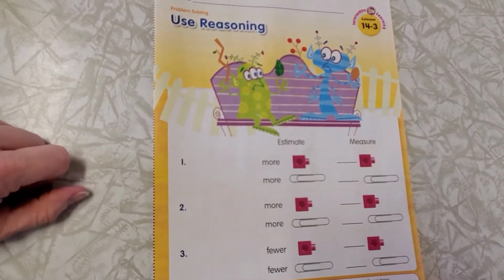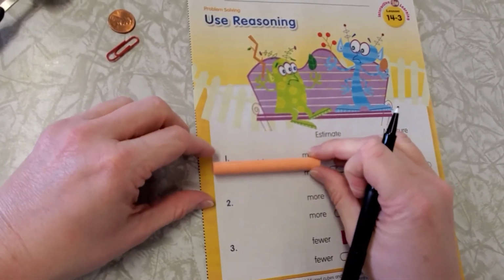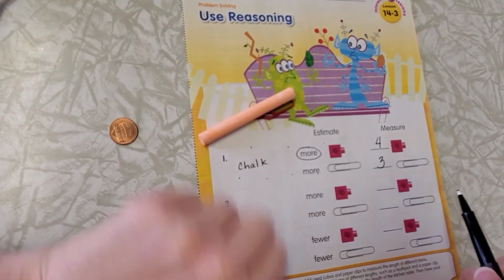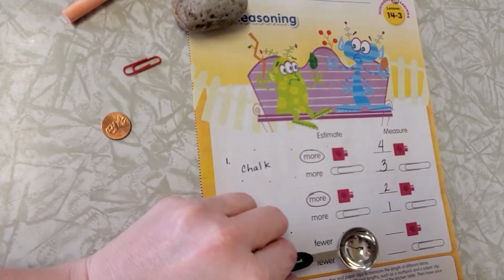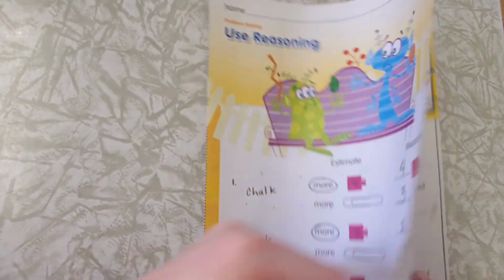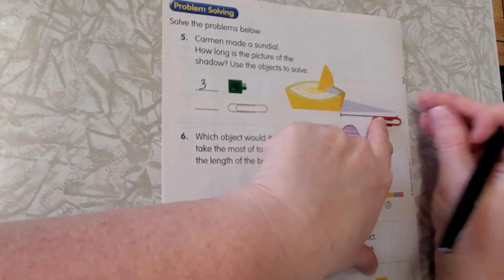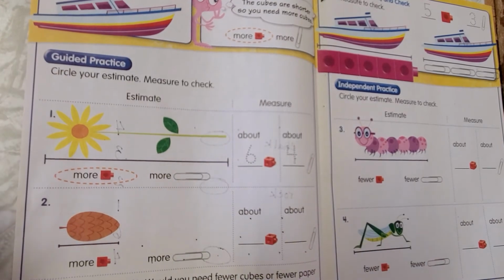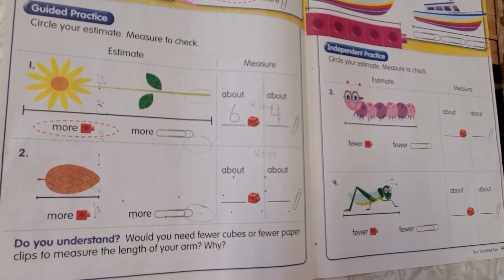04 Lesson 14 3